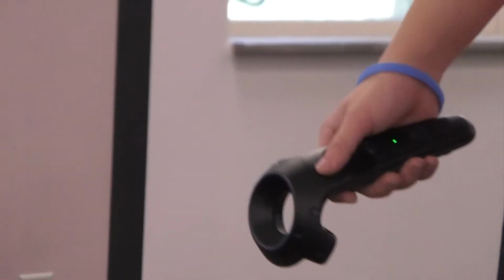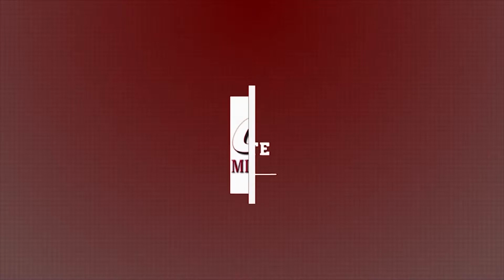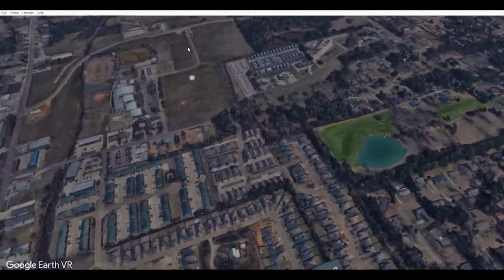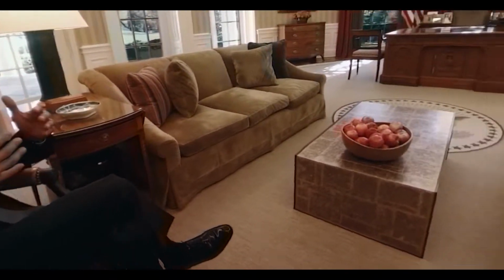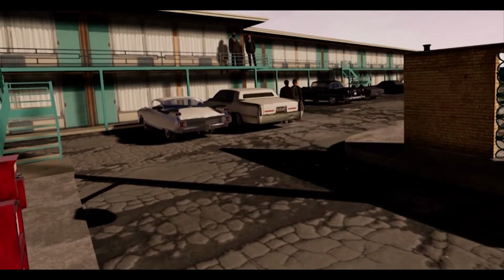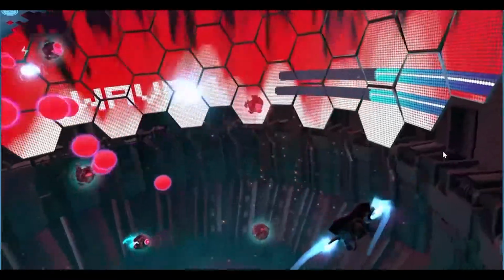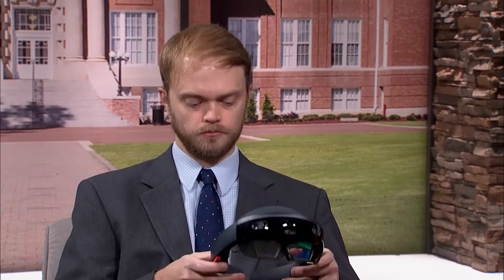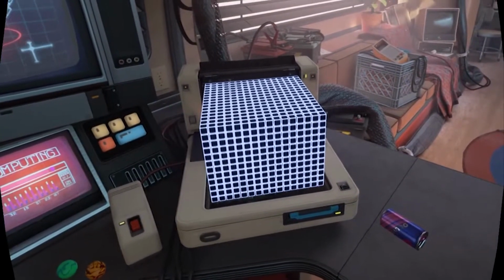CAVS Mixed Reality Lab: Cultural Converastions January 2019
John Mitchell discusses the CAVS Mixed Reality Lab located in the MaxxSouth Broadband Digital Media Center at Mitchell Memorial Library.